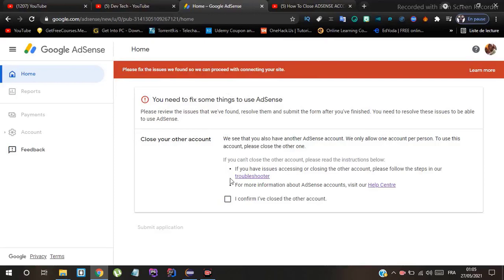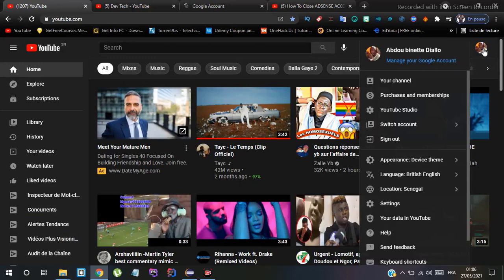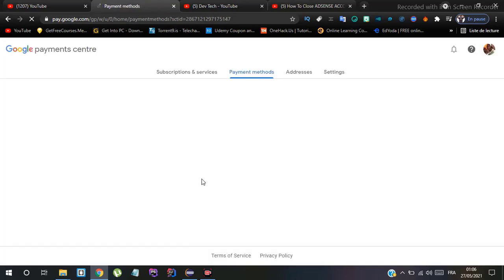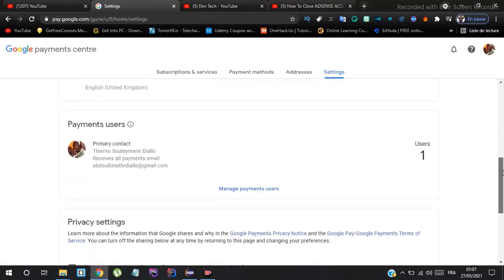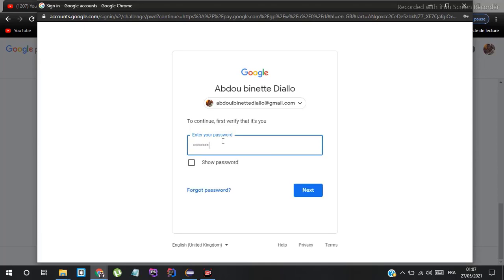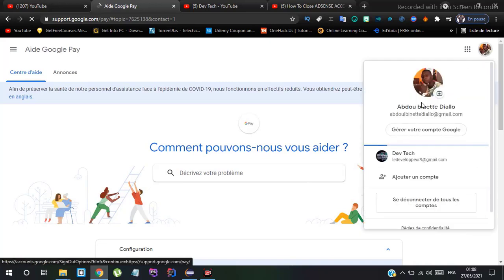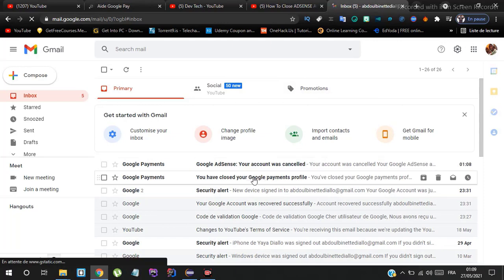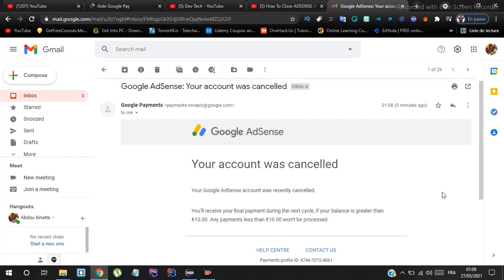You Already have an Existing Adsense account in 2021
how to enable adsense disabled account |  how to fix you already have an adsense account

 I created even better for you an instagram page by the name of: _sentuto
 Meet me